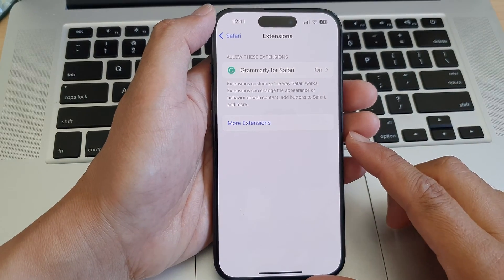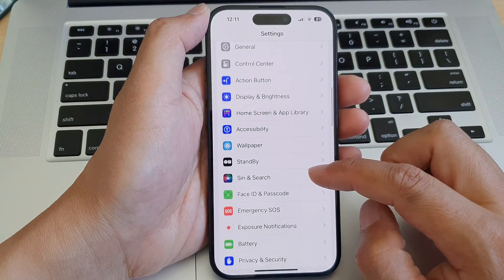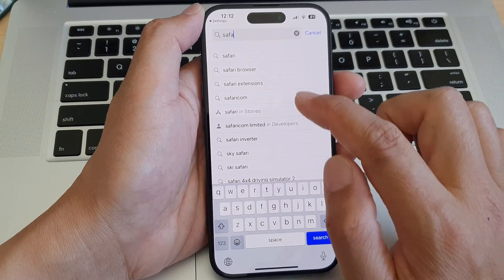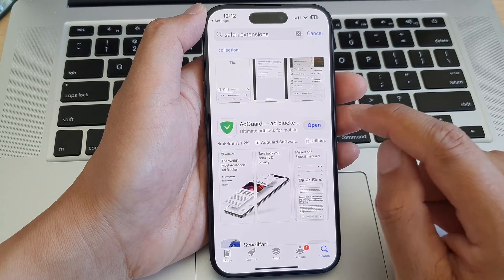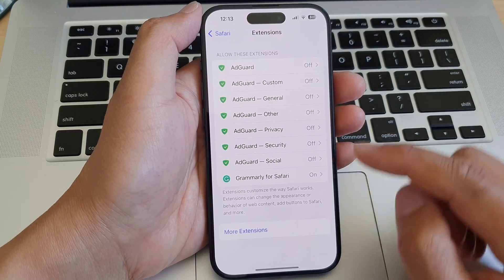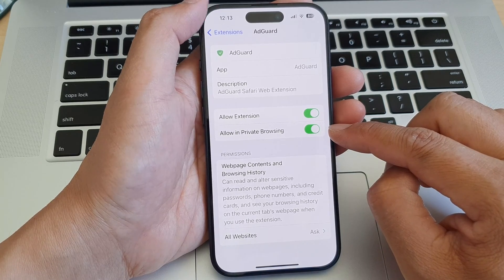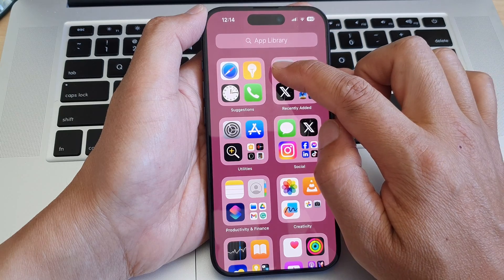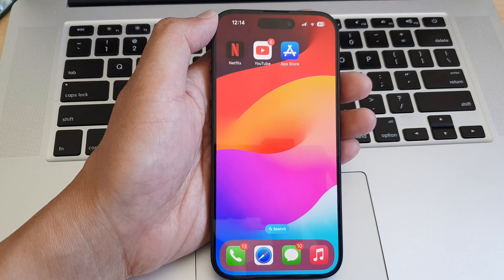iPhone 15/15 Pro Max: How to Add/Remove Safari App Extensions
📱 Elevate your Safari experience on iPhone 15/15 Pro Max with our comprehensive guide on adding and removing app extensions in iOS 17! 🚀 In this tutorial, we'll walk you through the steps to customize Safari with the latest extensions, boosting productivity and functionality. Whether you're a tech enthusiast or just diving into the world of iOS 17, this guide is a must-watch!